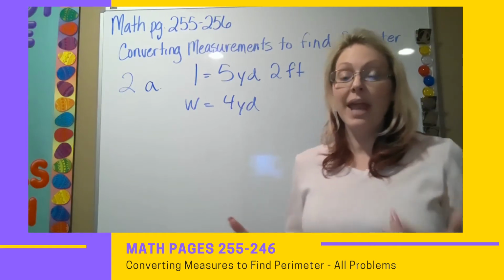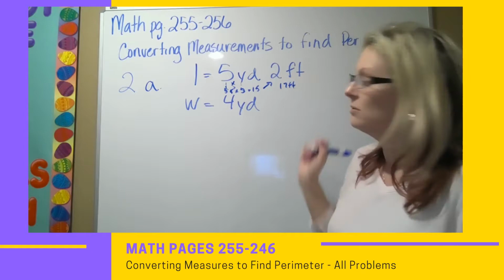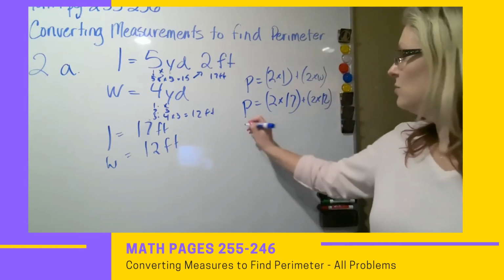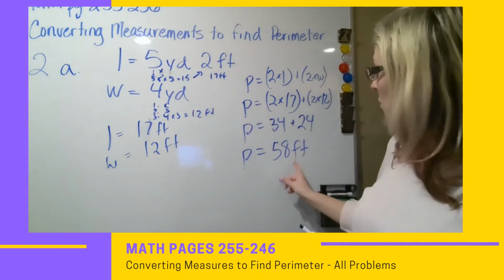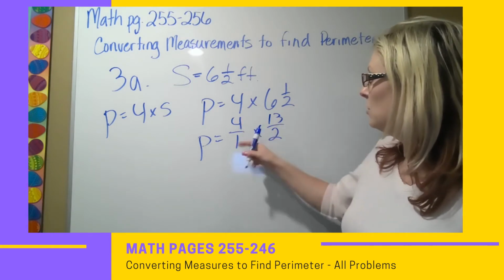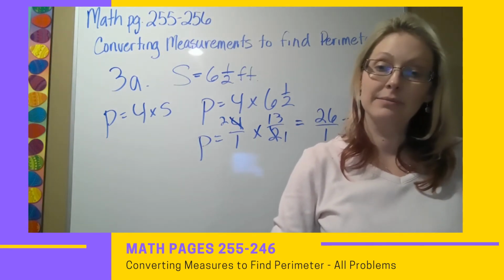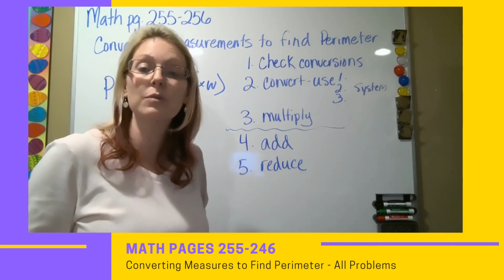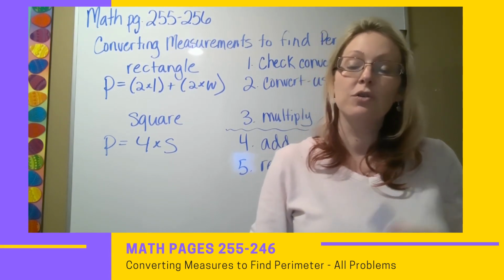Thursday 4/9/20 Math Pages 255-256 Part 2 of 2